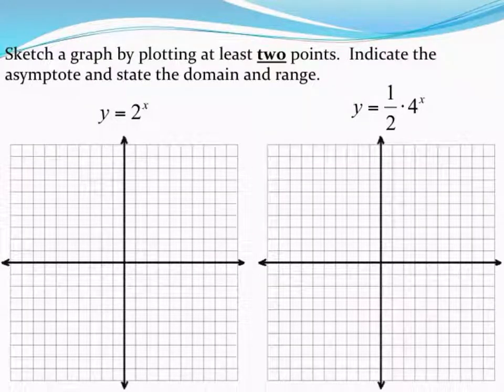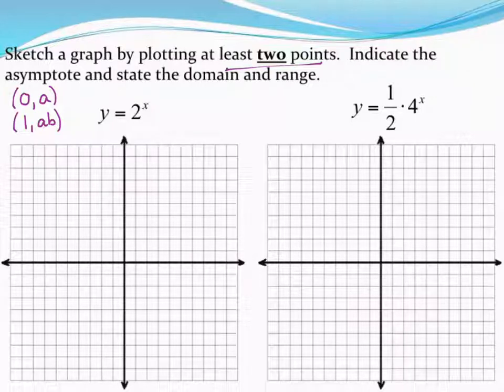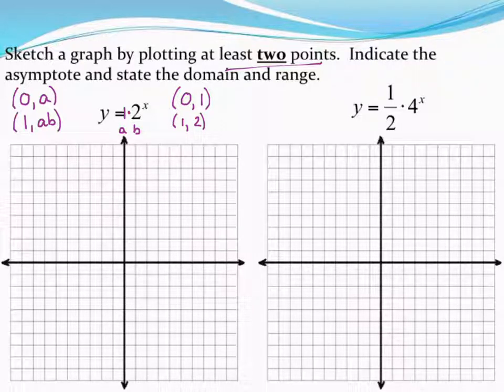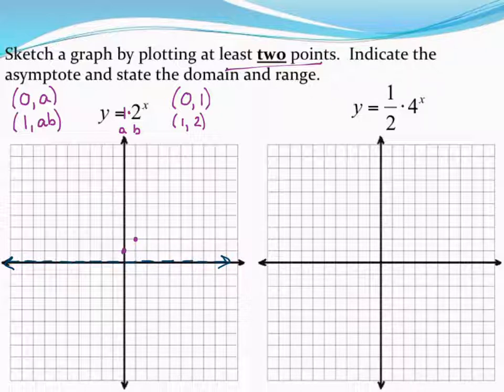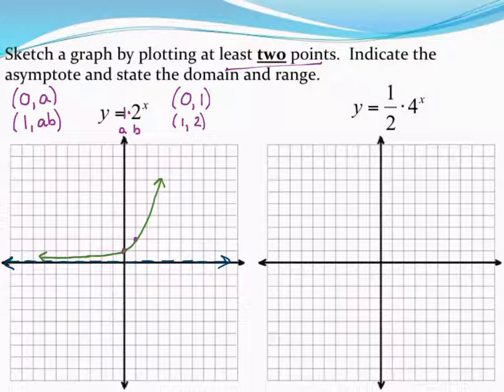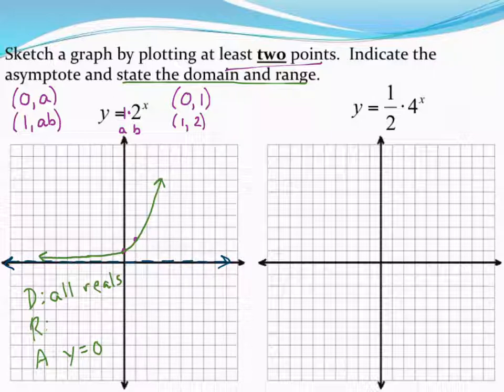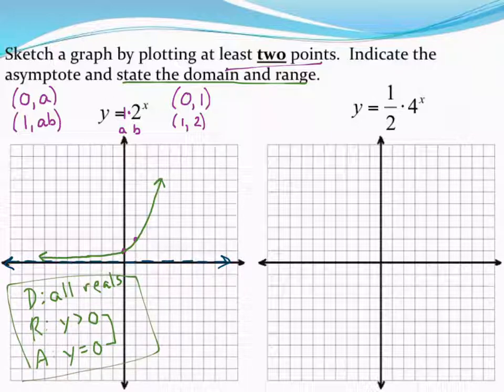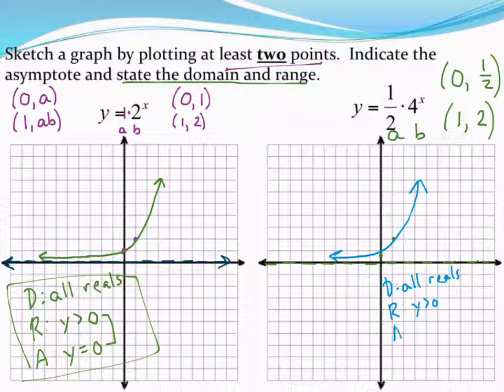Graphing exponential growth functions